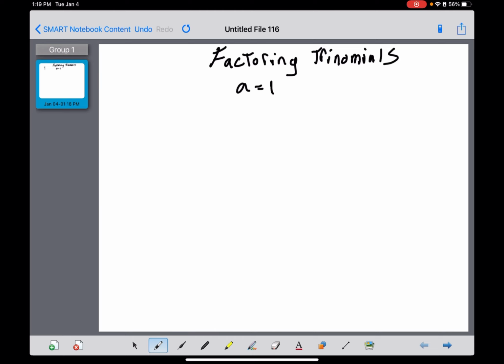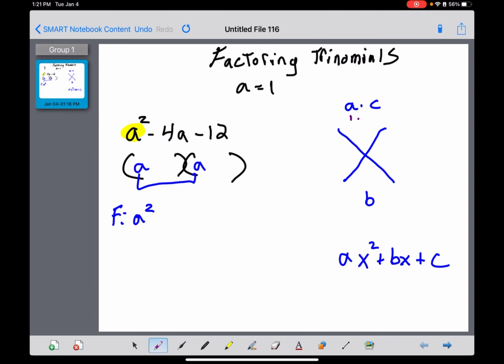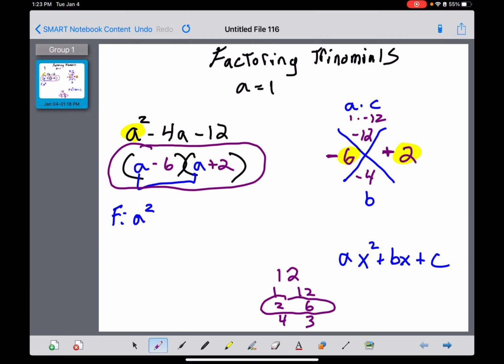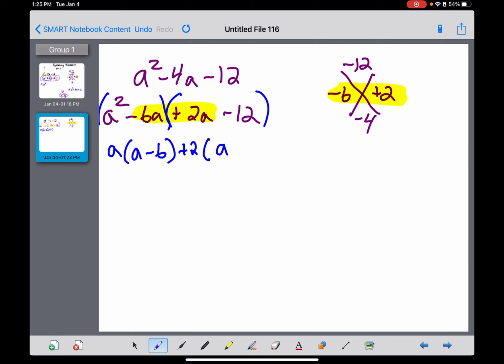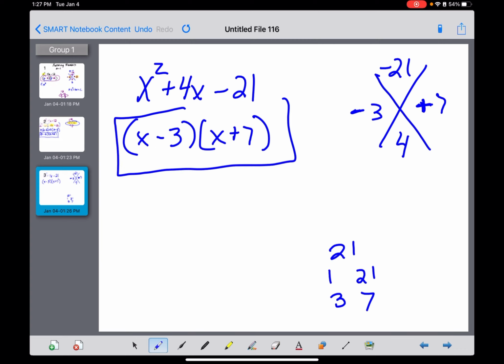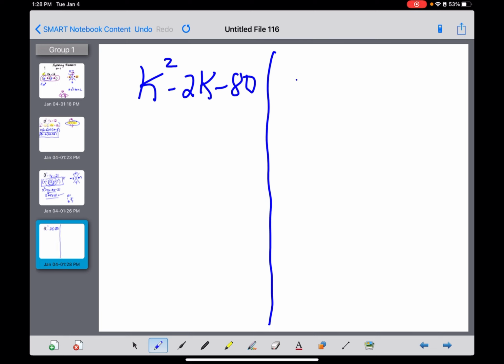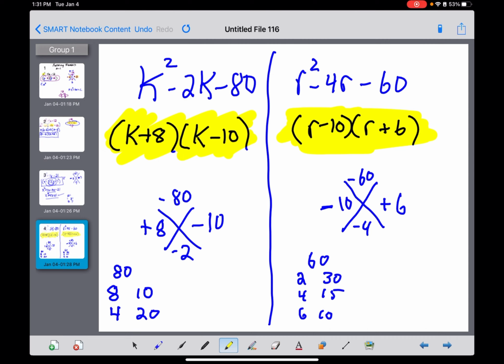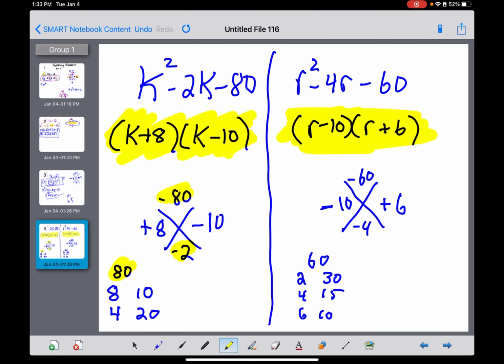U7B Day 8 Factoring a = 1 day 2